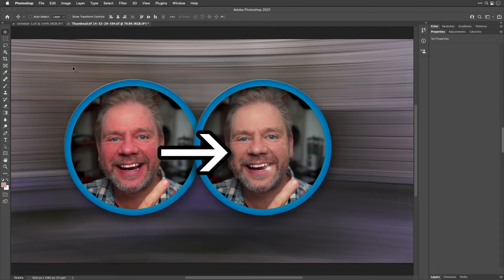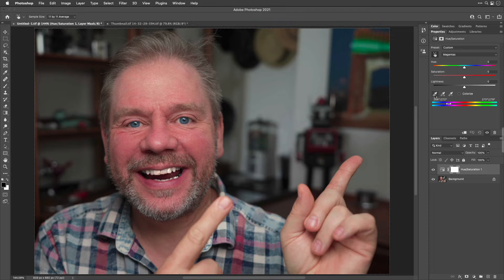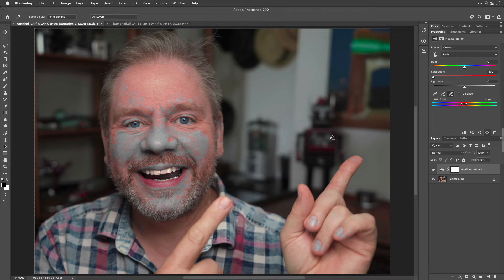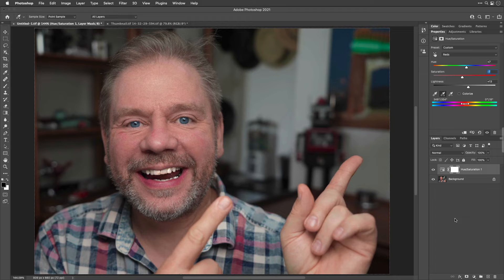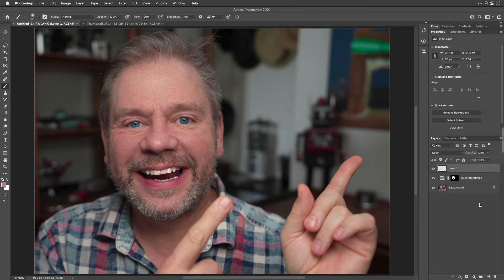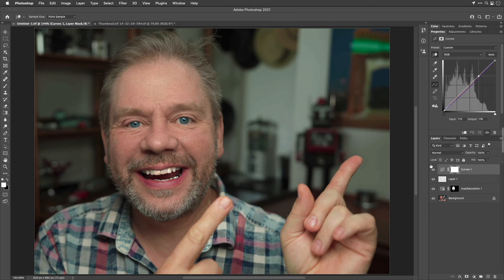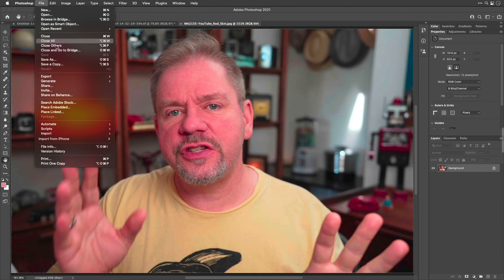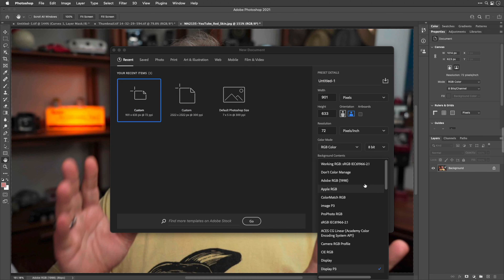Eliminate Red in Faces Using Photoshop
Learn how the pros remove red from faces. We'll go beyond the standard technique of Hue/Saturation and will also take a look at why a lot of images from the internet always have red faces. In the process, you'll learn how to isolate colors using Hue/Saturation, how to paint with color and how to perform basic color shifts using curves. You'll learn a bunch that will be applicable even if you never run across skintones that needs fixing.

Ben Willmore is the founder of Digital Mastery and has been using Photoshop longer than the program has been called Photoshop! He's been teaching it for decades, has written a dozen books on the topic and is even in the Photoshop Hall of Fame (google it). You can watch over 200 hours of his training